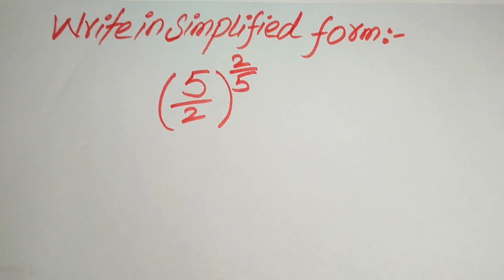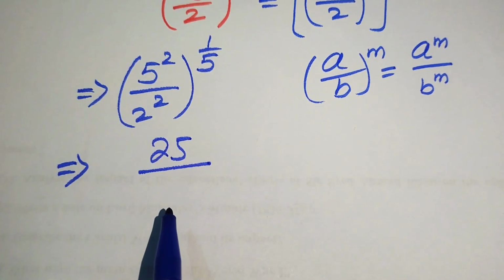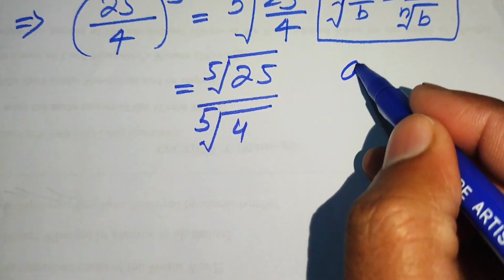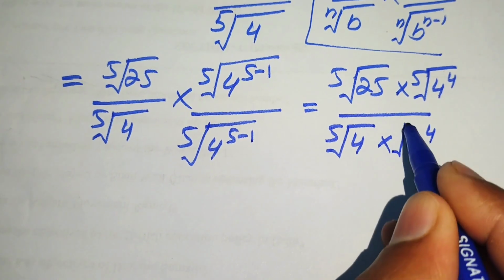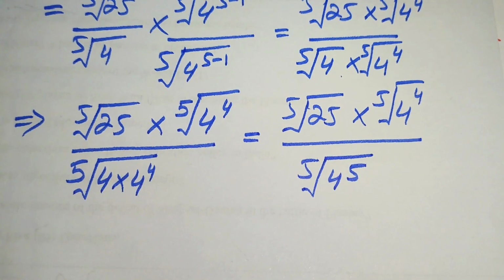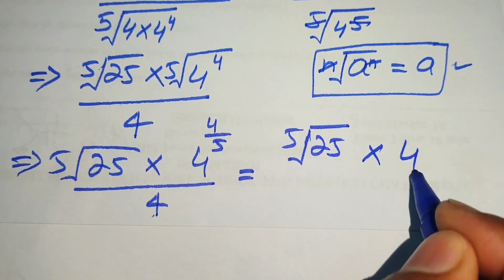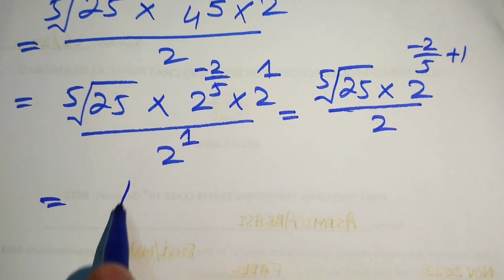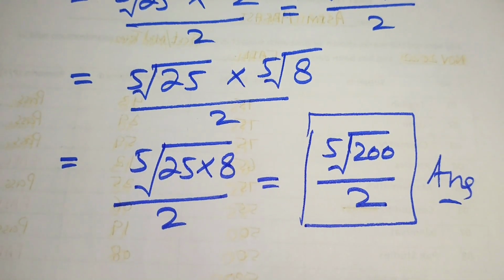Solving a 'Stanford' University entrance exam